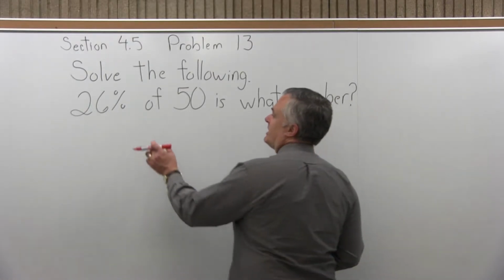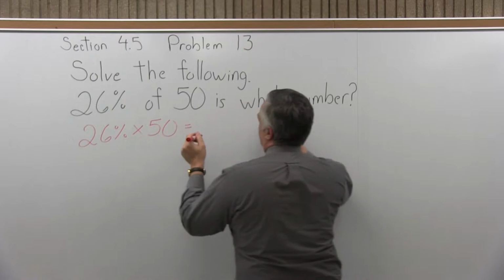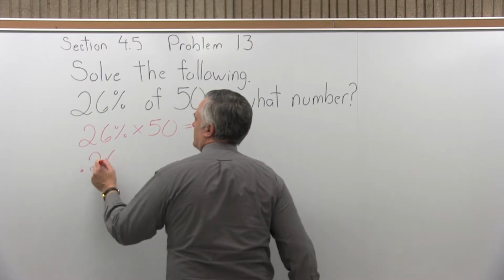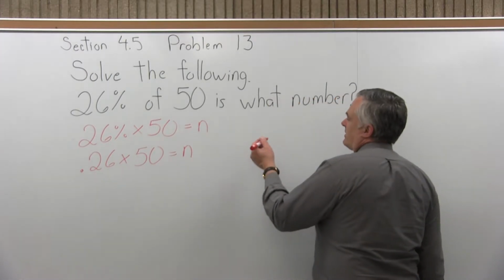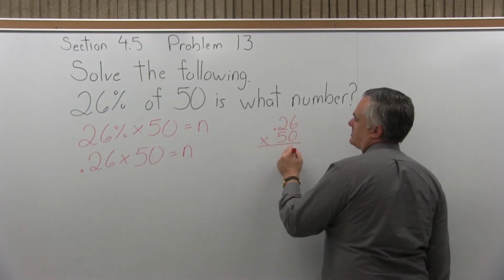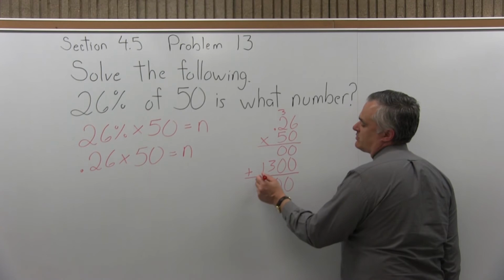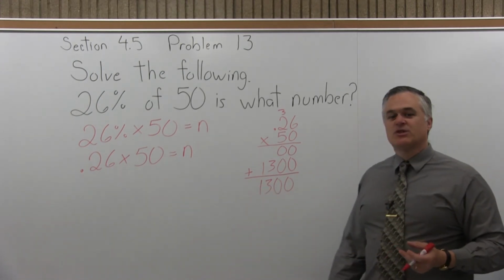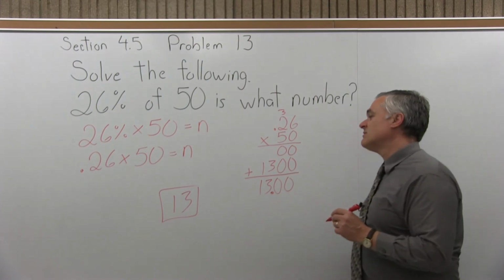MTH 011: Section 4.5 Problem13 - Mathematics with Dan Avedikian